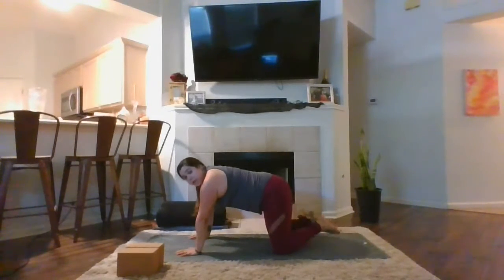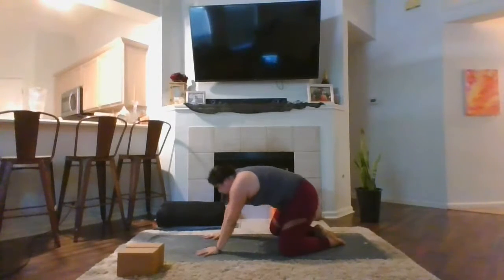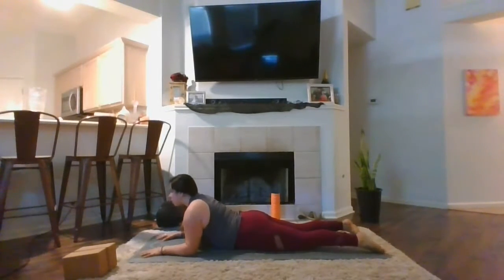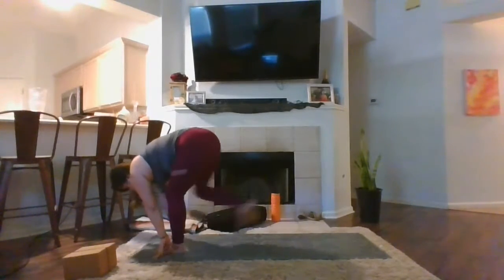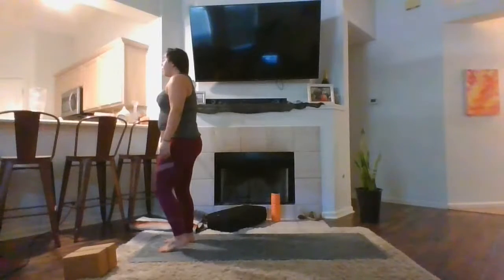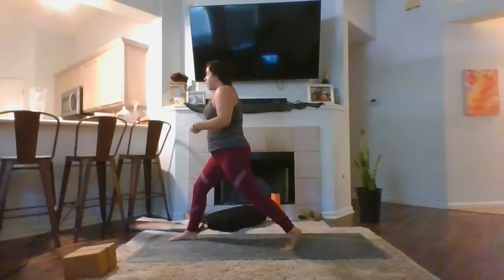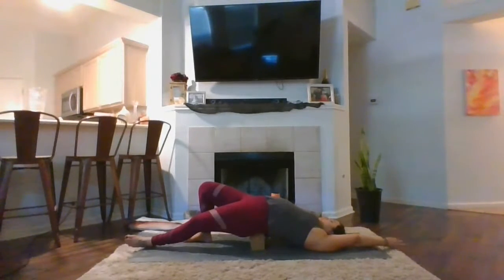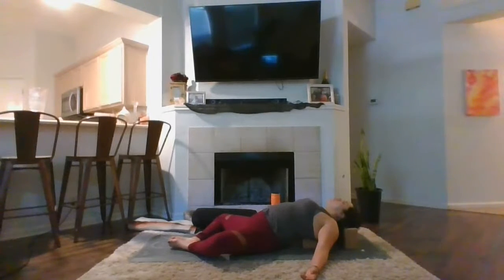30 Min Flow for Heart Opening and Balancing Poses